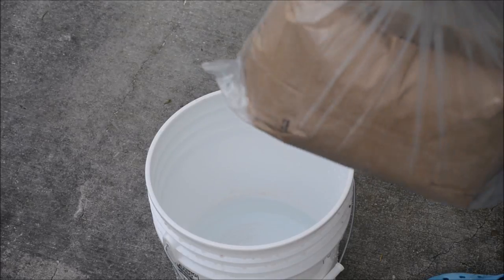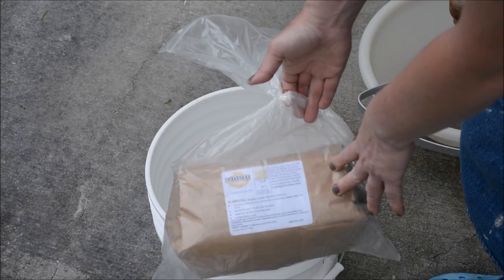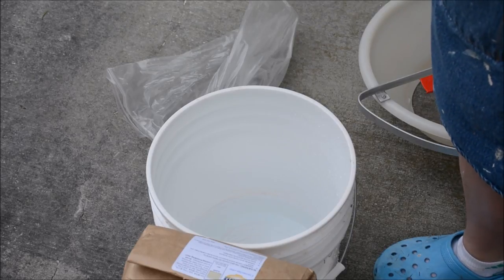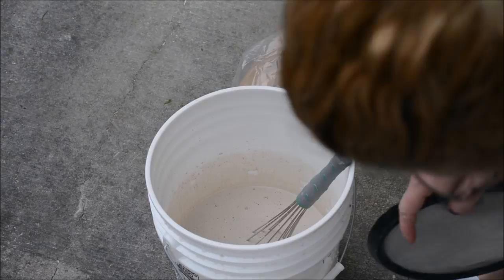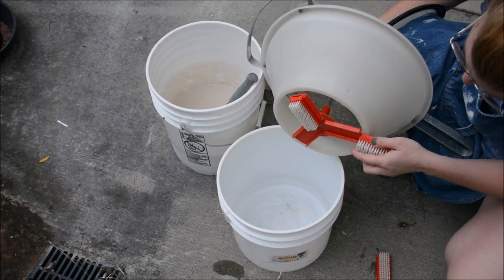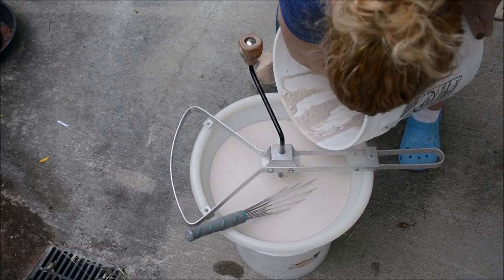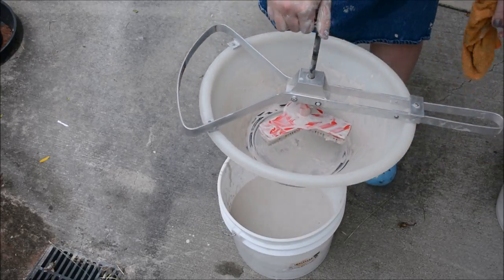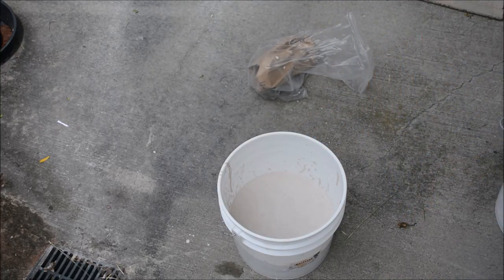How to Mix and Sieve a Glaze from a Dry Powder in My Home Studio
This video shows how I prepare and mix a purchased dry glaze into a workable consistency.  I am using a purchased pre-measured dry glaze from Coyote Glazes. I don't always buy my glazes dry, as I sometimes also purchase them wet or premixed.  I do not mix my glazes from dry raw ingredients... primarily because I just don't have the room for the storage of them.  I applaud those of you who do mix them from raw ingredients... but for me it just doesn't fit into my life presently!  Forgive any fashion faux pas of the crocs and socks with the shorts... that's how I dress when I'm alone in my studio, and I didn't think about my feet being seen in the video!  Ha!

The materials I use in the video are a Talisman Rotary Sieve with 80 mesh screen...

In the video, I mixed the clay outside, to lessen any dust in my studio.

I am a full time high school visual arts teacher, presently teaching mostly ceramics and also some Digital Imaging Design.  I am a potter working in my home studio when I have a chance during breaks.  I have been working in clay about 30 years, and teaching for over 26 years in the public schools.

Also, please check out my Etsy shop for my personal artwork!

Also, here is a googledoc list for Amazon links of my FAVORITE tools I use within my videos: